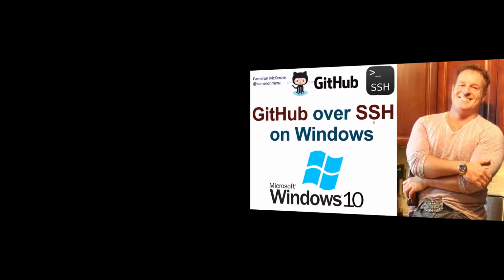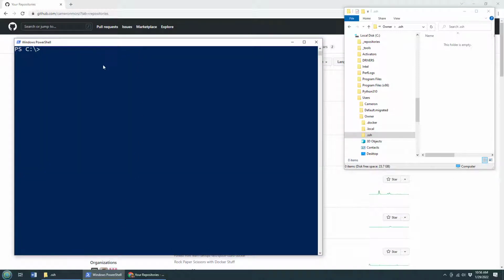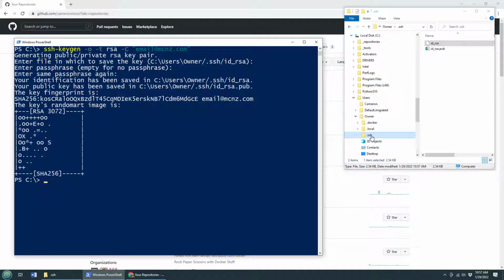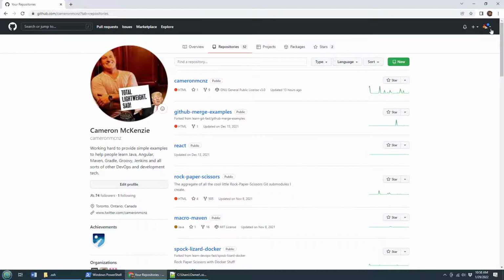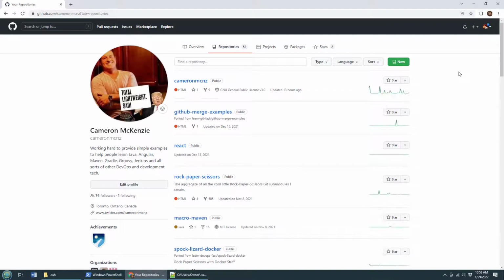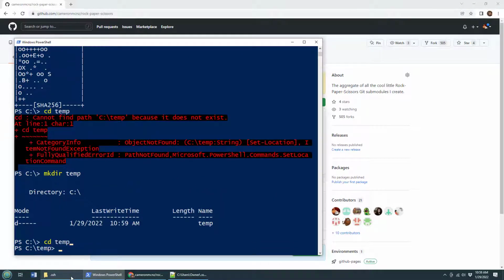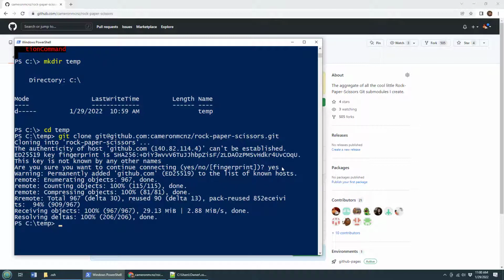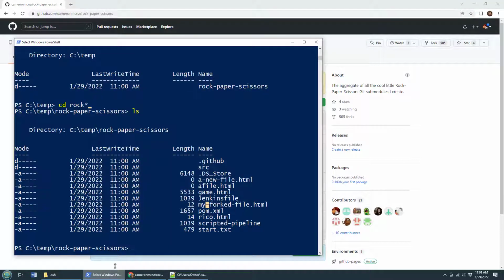How to use GitHub with SSH Keys on Windows 10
Is the user of the Secure Shell a requirement when you connect to GitHub? In this quick GitHub SSH on Windows tutorial, we'll show you how to create SSH keypairs with ssh-keygen, copy the public SSH key on Windows, configure Windows SSH in GitHub, and finally perform a git clone while connected to GitHub over SSH on Windows.

It requires a bit of PowerShell. It requires a bit of GitHub configuration. And it requires a few SSH keys to be created. But in the end, it's all pretty easy to do.

To learn more about how to create GitHub SSH keys, check out this TechTarget article:

All in all, you can configure GitHub SSH on Windows in less than 5 minutes. It's that easy!